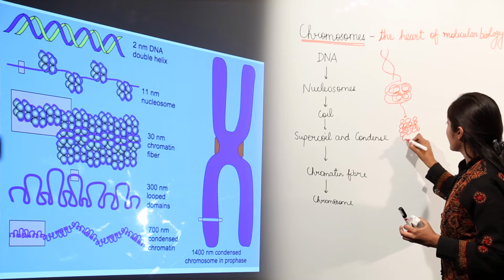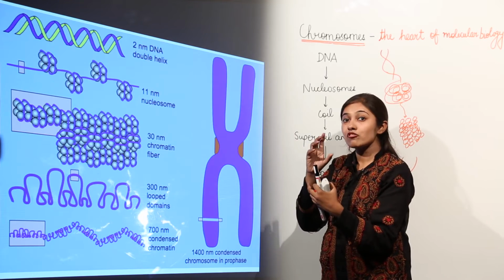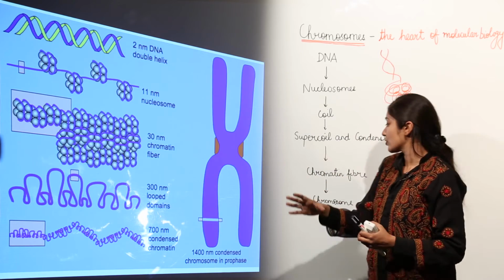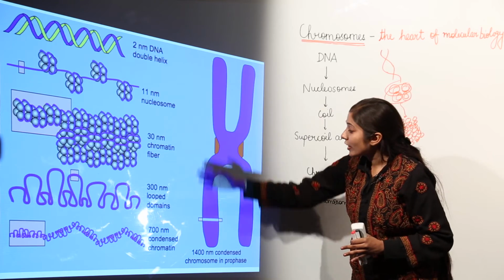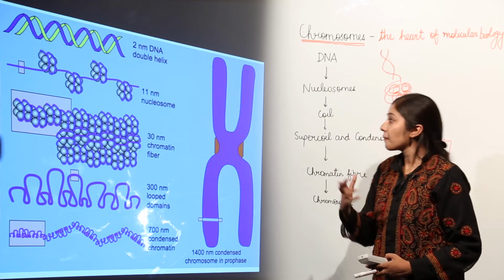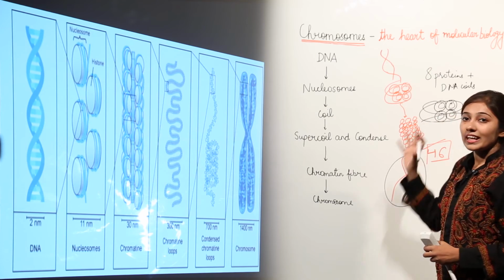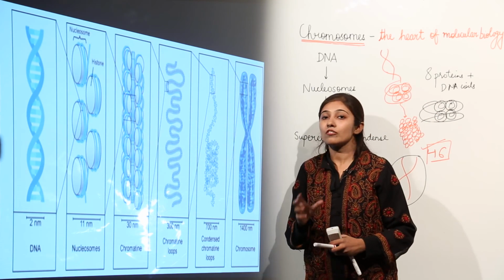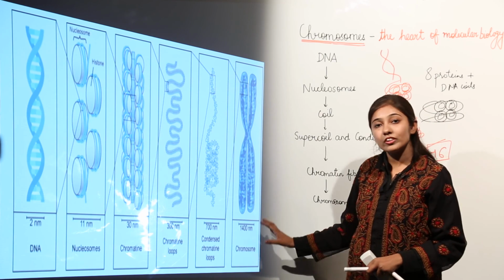Best Biology ICSE Classes l ICSE l Class 10 | CHAPTER 2 | How are chromosomes formed l L3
Biology is easy when taught by the right teacher, learn from the best, Teachers at TeachigBharat are familiar with this art because they are masters of their subjects.
The structure of Chromosomes and DNA have been explained in this bullet course, each and every concept has been covered in minute detail so that students have a thorough understanding and can deal with any question based on this topic.
TeachingBharat, StructureofChromosomes, DNA, Biology, ICSE, Class10, FormationofChromosomes, DNA, PackingofDNA, BiologyVideoCourse, freebiololgyICSEclasses, BestICSEclasses.